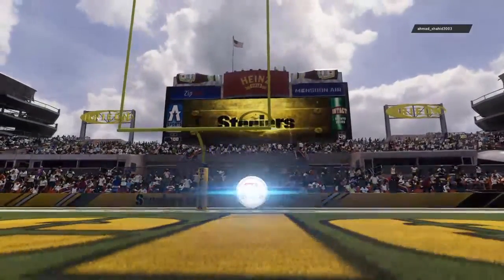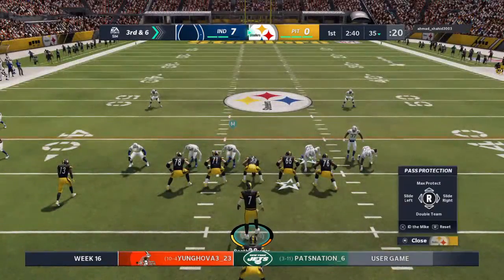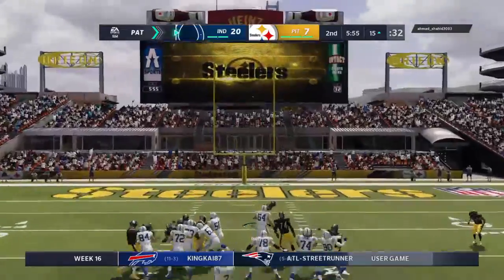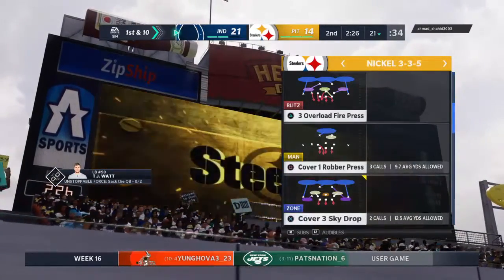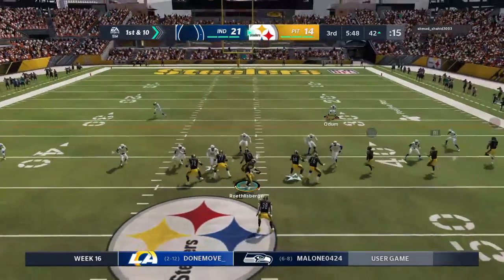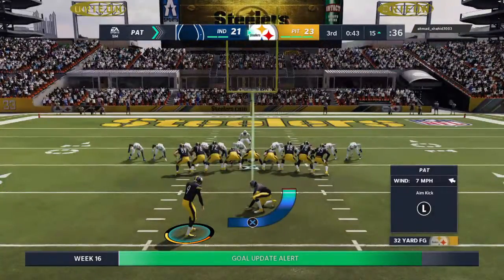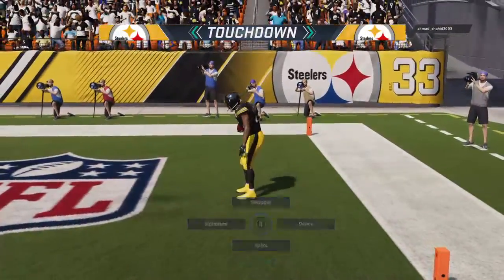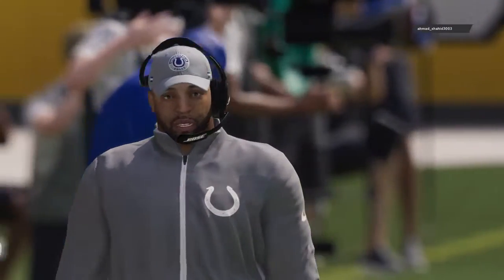OJGOTTAKNIFE's Live PS4 Broadcast